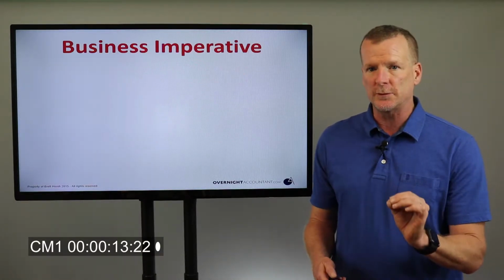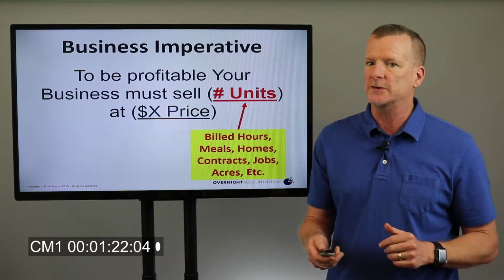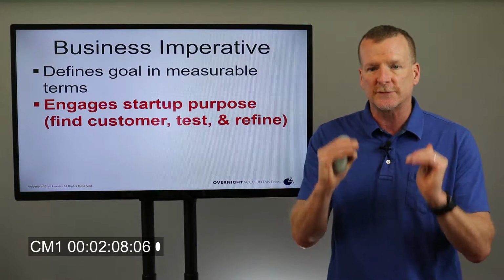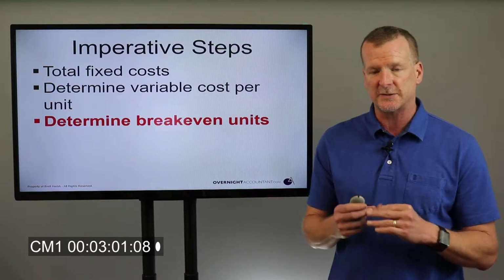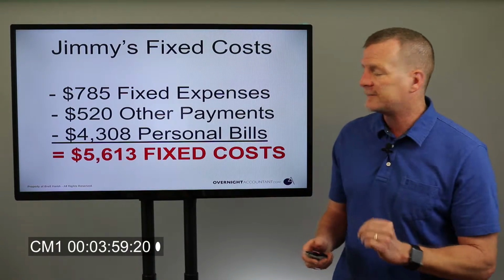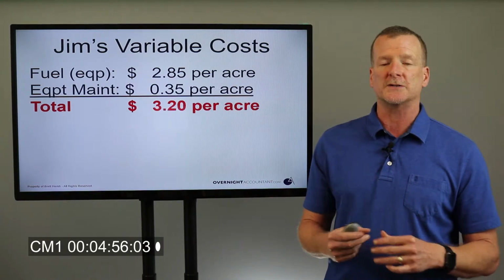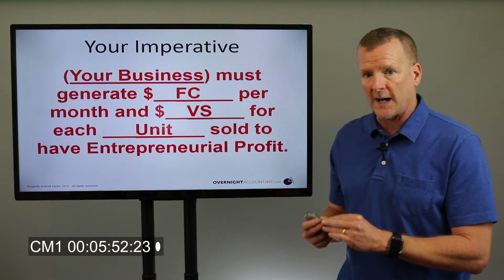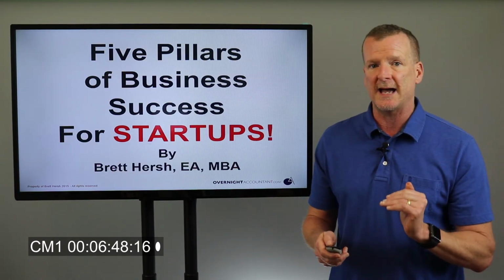14 Pillar Three / Part Five: Business Imperative & Breakeven Analysis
This lesson digs into your Business Imperative and starts the process of completing it by introducing two forms of break-even analysis: Unit Breakeven and Price Breakeven.